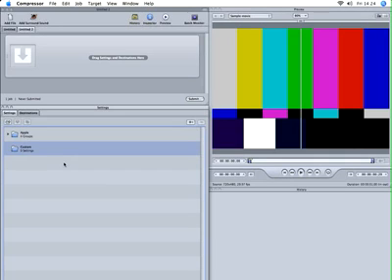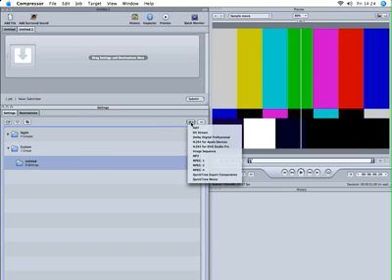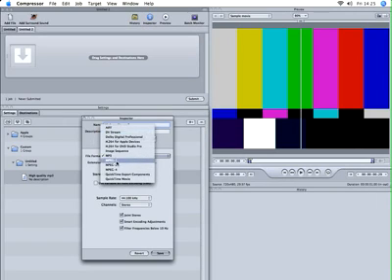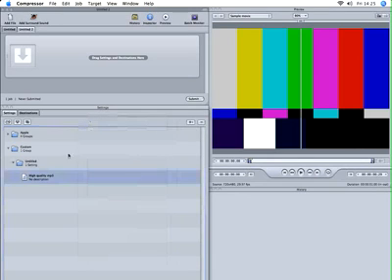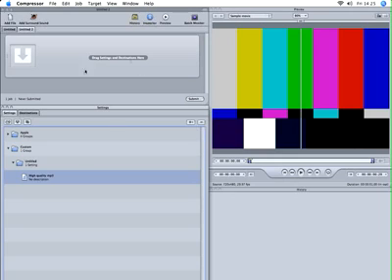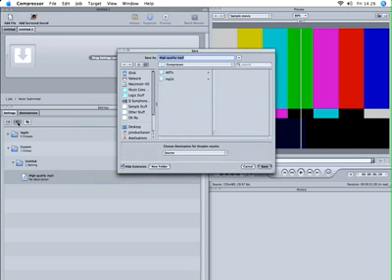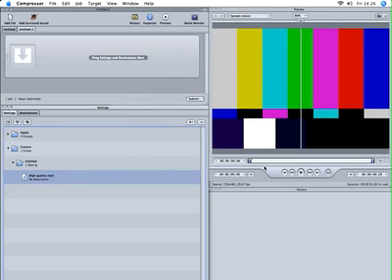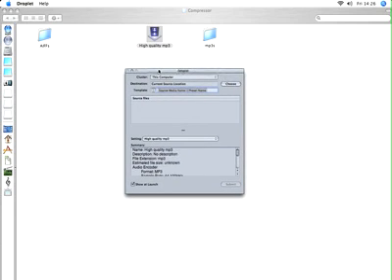Logic 8: Compressor Batch Process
Exploring the extras in Logic 8: From issue 206